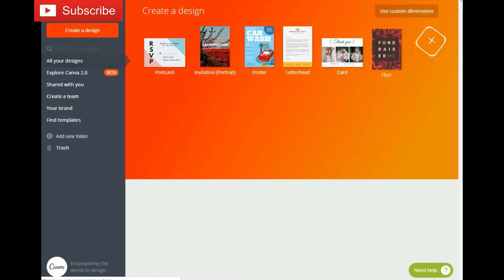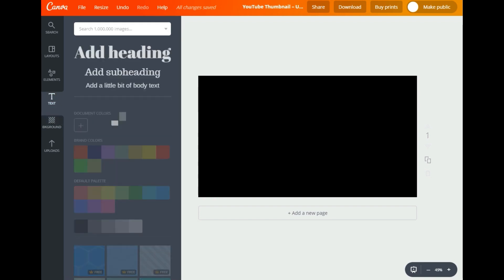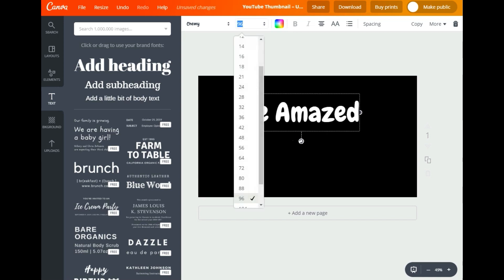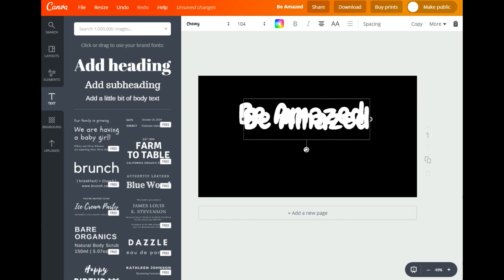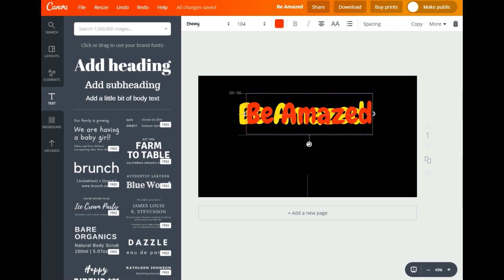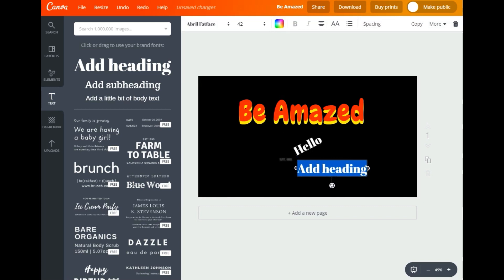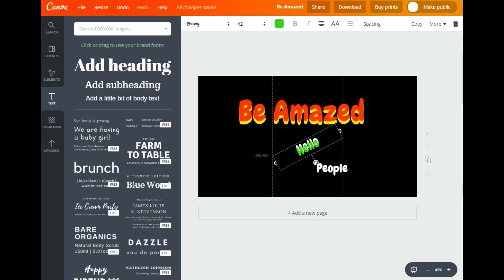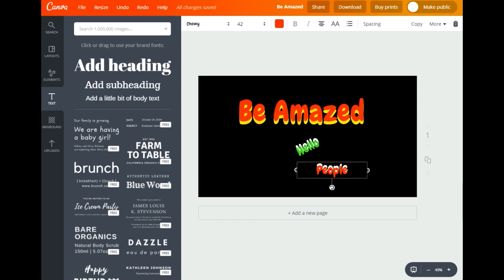How To Make Two Color Text - Canva - Shadow Text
This is a quick tutorial fairly detailed on how to make 2 color text in Canva. It actually was driving me nuts but then it became clear the answer was quite simple.
          If you want to quickly learn how to make much better looking text then this video should teach you that fast. How to make shadow or two color text inn Canva.